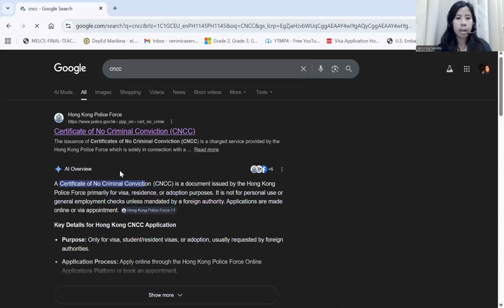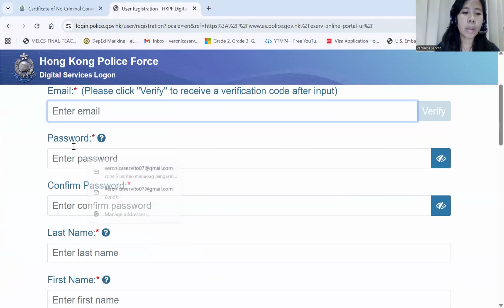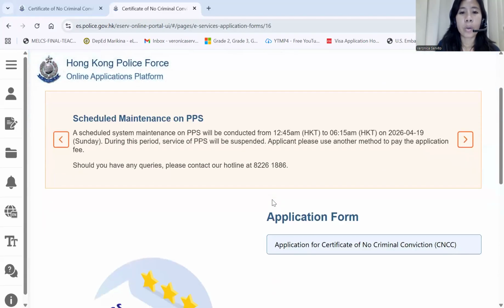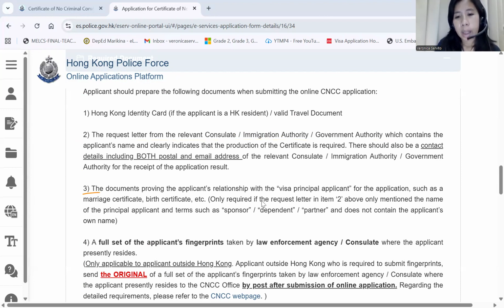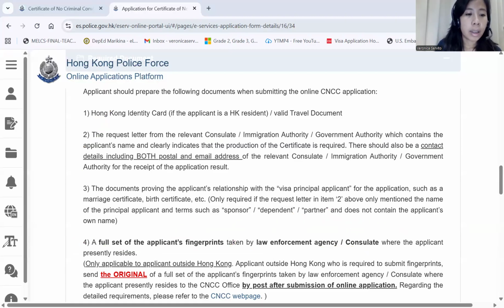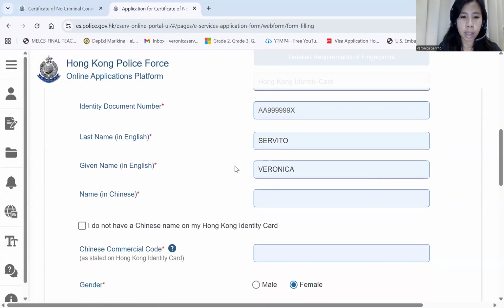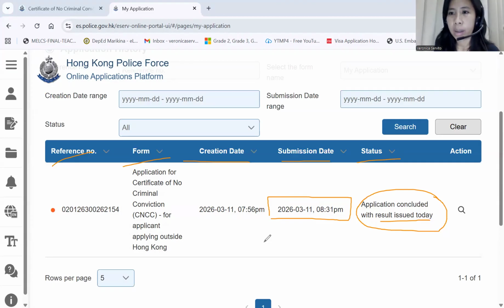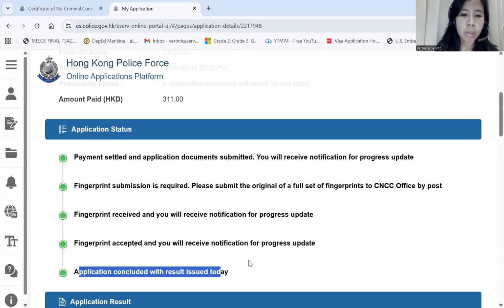How to Apply HK Police Clearance Online (K1 Visa Guide)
Applying for Hong Kong Police Clearance for your K1 Visa? 🇭🇰💍
Here’s a simple step-by-step guide on how to apply online, plus what to do next in the Philippines!

📍 Camp Crame Forensics Team Address:
PNP Crime Laboratory, Camp Crame, Quezon City, Philippines

Perfect for K1 visa applicants who lived or worked in Hong Kong. Save time and avoid stress—follow this guide! ✨